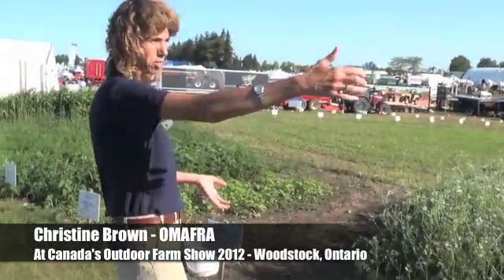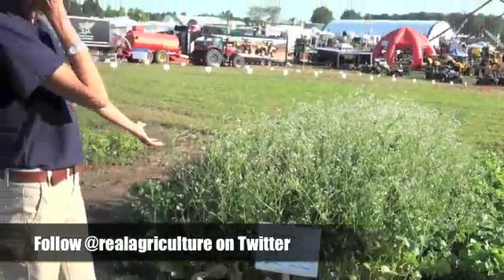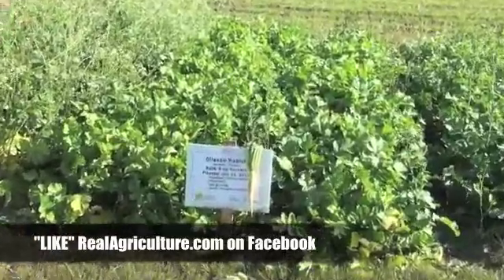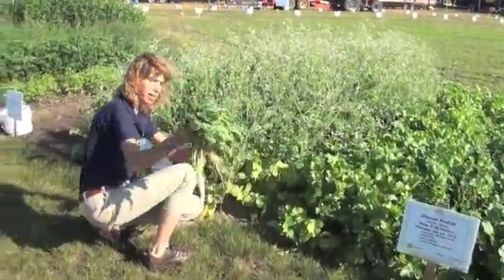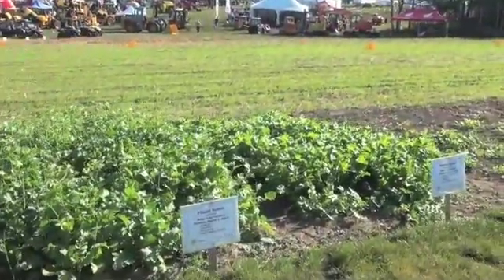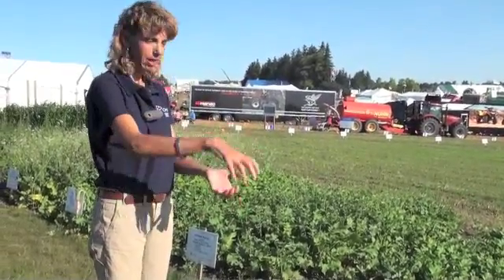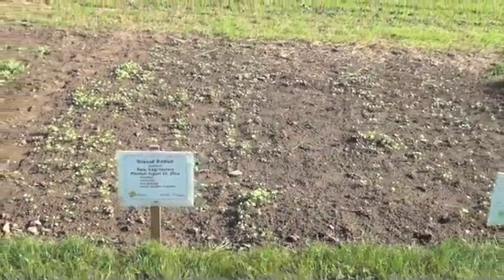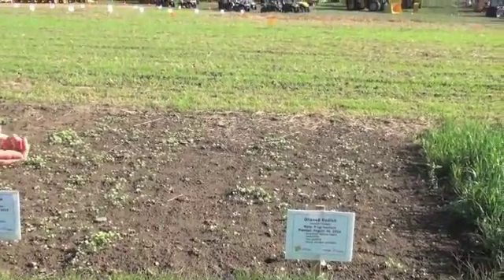Cover Crops - Tillage Radish VS Oilseed Radish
Part 2 of our cover crop series has Christine Brown of OMAFRA looking at tillage radish and oilseed radish.